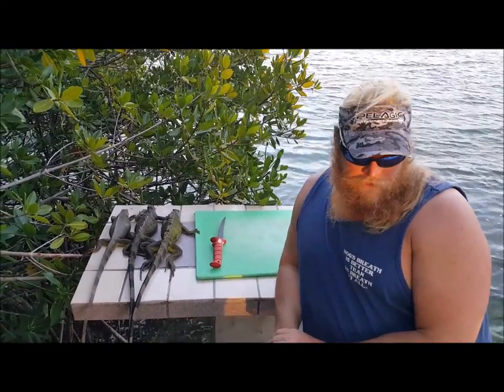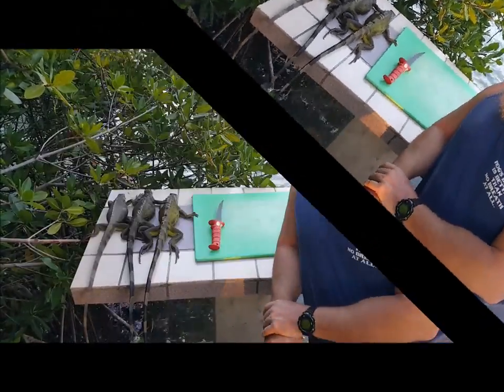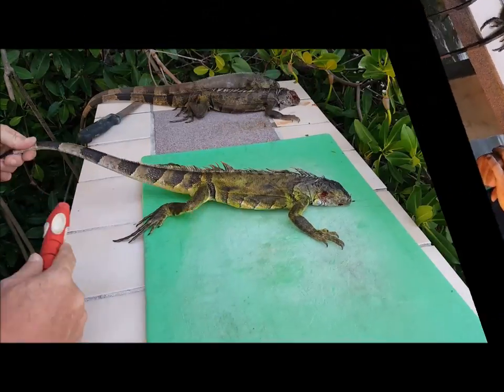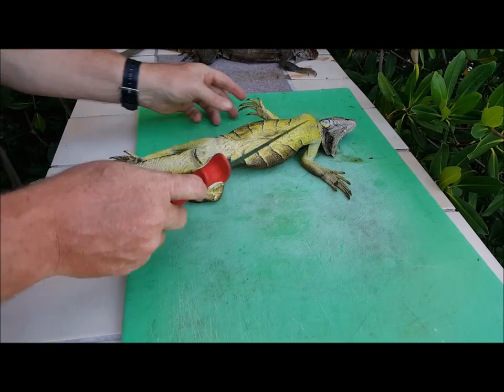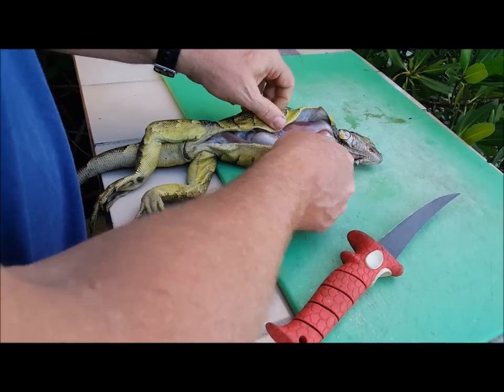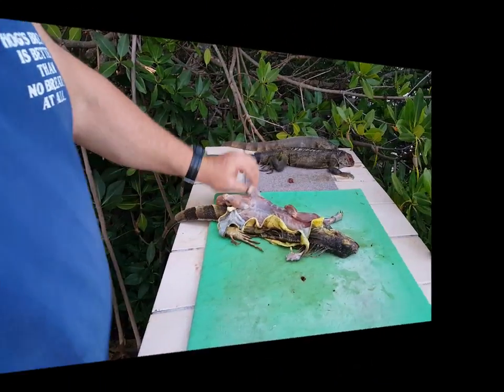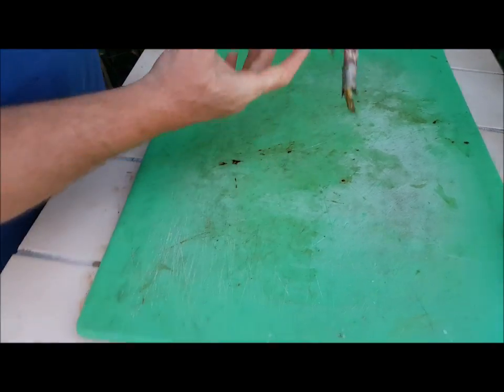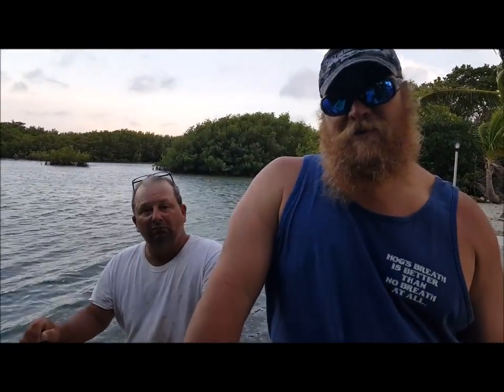Iguana Killers Club How to Field dress and iguana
Florida Keys Iguana Killers Club . WARNING : This is not the Cute  Iguana video you may be looking for.  This video is a how to  Field Dress or Clean an Iguana . Basic Bush Craft and cleaning Small game. Island Style.  Prepare  an Iguana for Cooking.